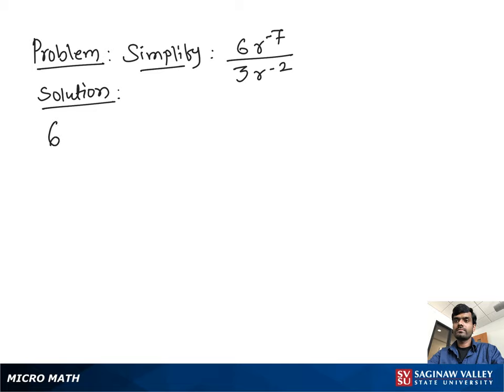Exponents: Simplify 6r^{-7} / 3r^{-2}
Satrudhan from SVSU Micro Math helps you simplify an expression involving exponents.  This problem involves a negative exponent.  In this problem, we use a property of exponents which is sometimes called the quotient rule.

Problem: Simplify 6r^{-7} / 3r^{-2}